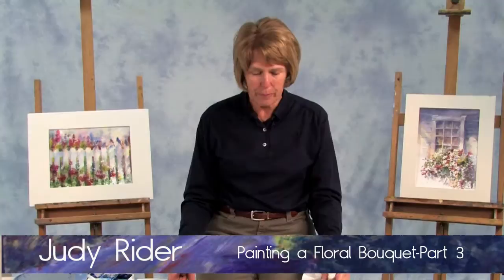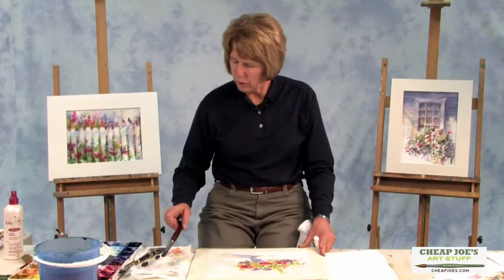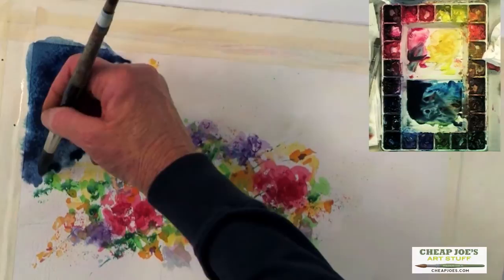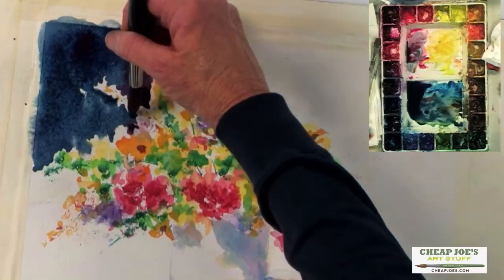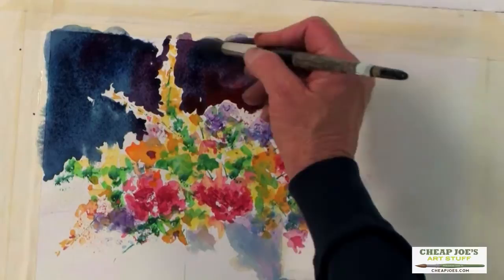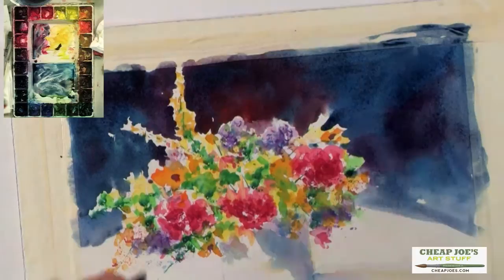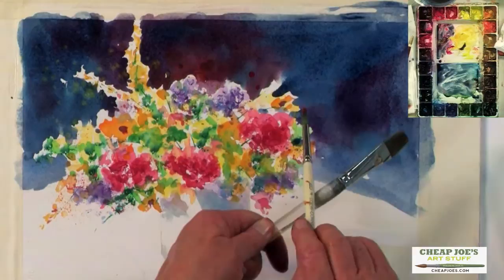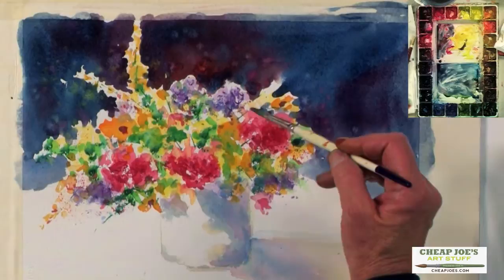Watercolor Techniques with Judy Rider - Painting a Floral Bouquet Pt3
In this free watercolor demo artist Judy Rider teaches on how to paint a simple floral bouquet. In Part 3 Judy adds a dark background.